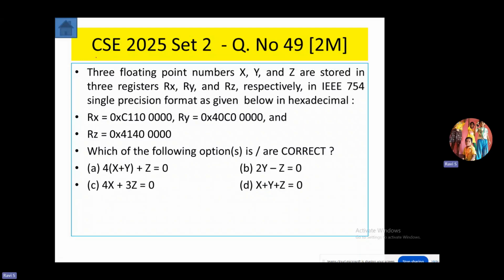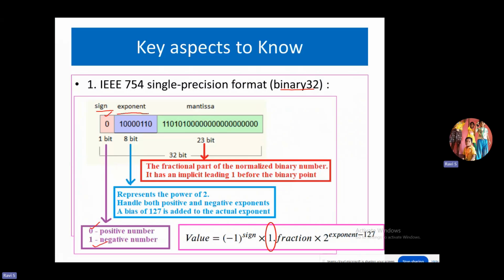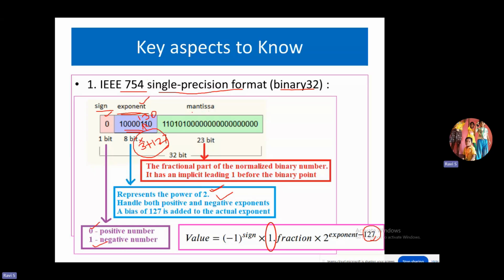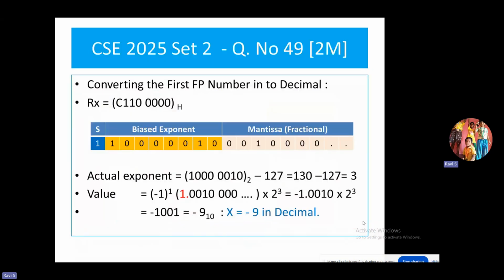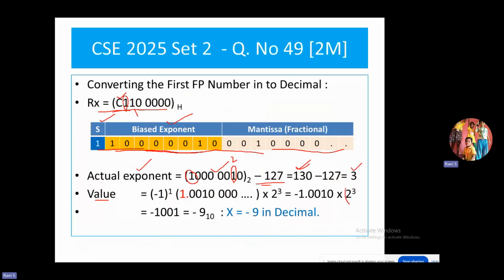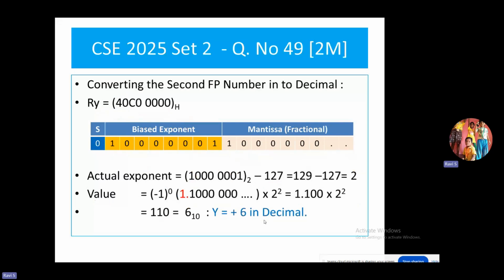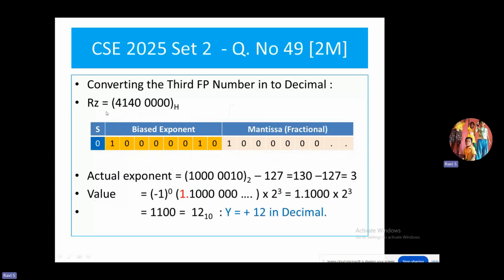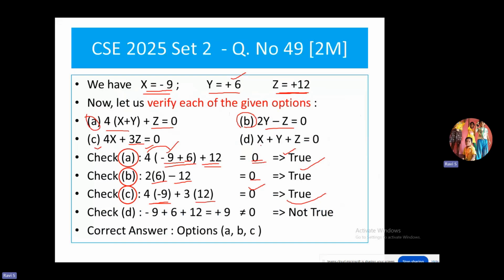GATE CSE 2025 Q No 49 - 2 Marks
Three floating point numbers X, Y, and Z are stored in three registers Rx, Ry, and Rz, respectively, in IEEE 754 single precision format as given  below in hexadecimal :
Rx = 0xC110 0000, Ry = 0x40C0 0000, and
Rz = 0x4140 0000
Which of the following option(s) is / are CORRECT ?
(a) 4(X+Y) + Z = 0   (b) 2Y – Z = 0